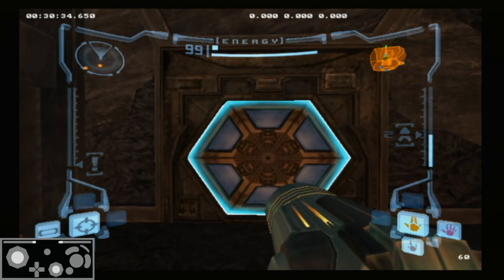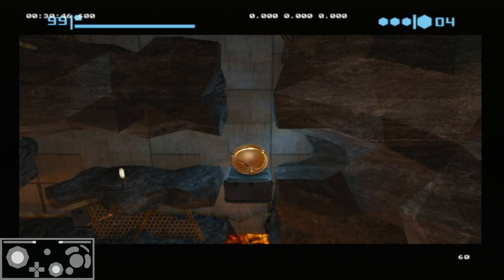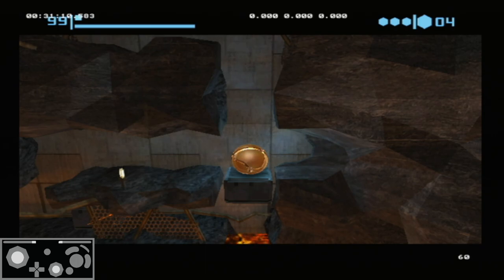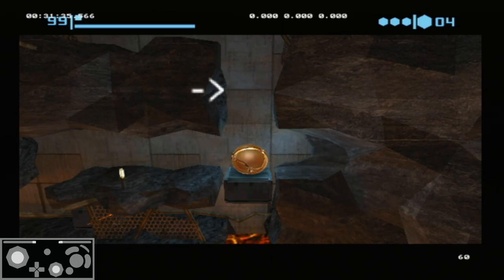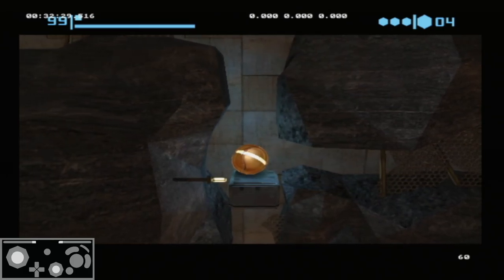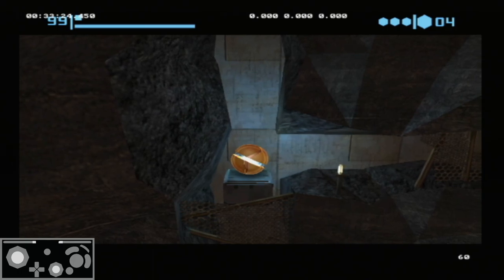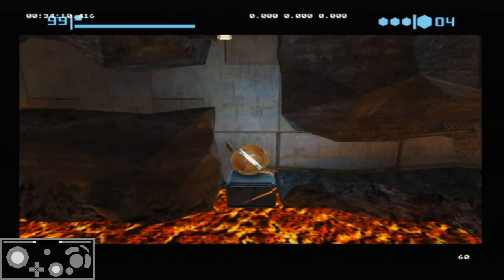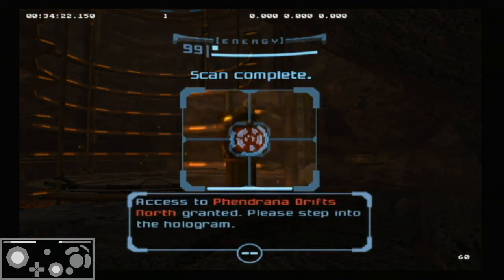Transport Tunnel A (Magmoor Caverns) Tutorial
This video shows how to do the 3 DBJs (Double Bomb Jumps) required to collect the energy tank at the top of Transport Tunnel A in Magmoor Caverns. I recommend watching my video on how DBJs work and how to execute them if you have no familiarity with this technique.

This video made use of Pwootage's incredible Metroid Prime Practice Mod.